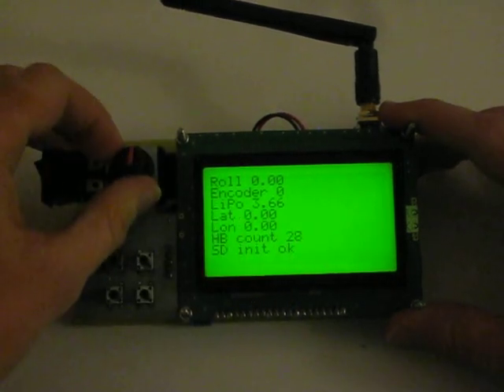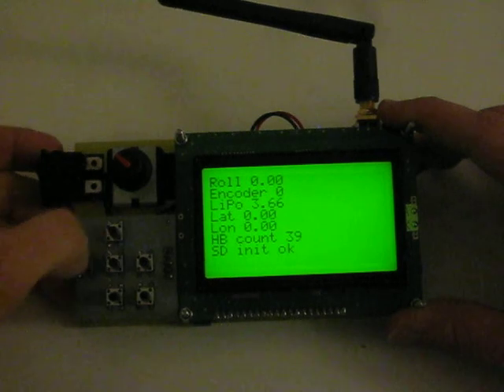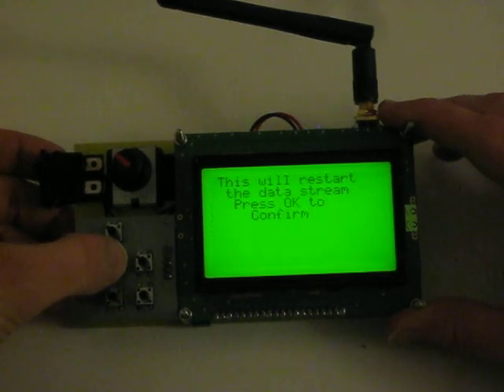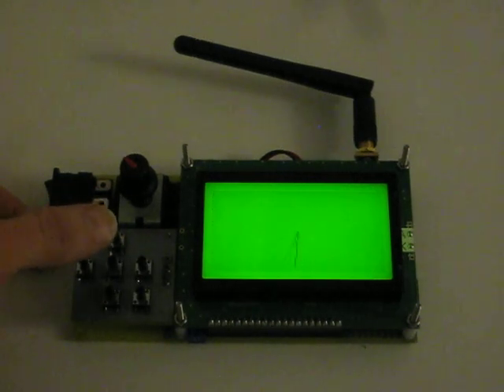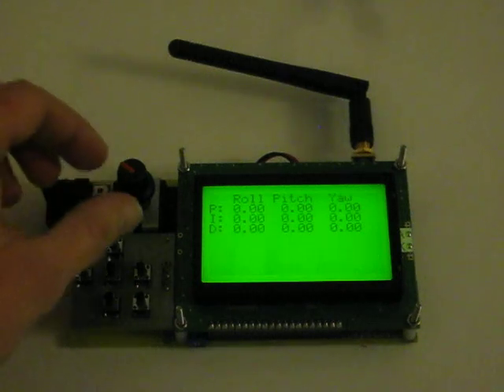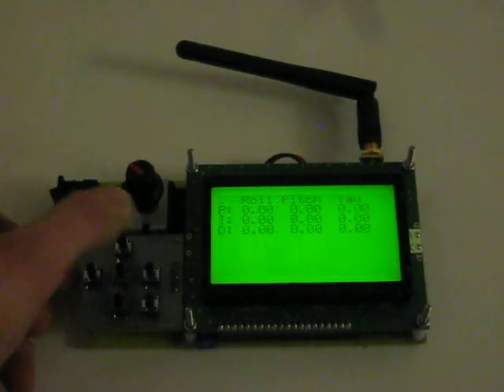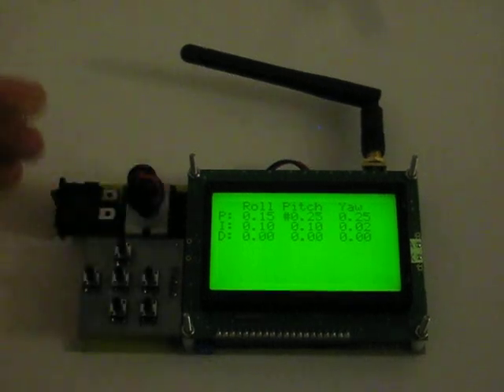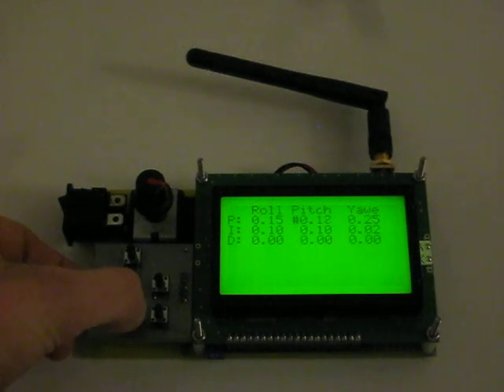Ardustation Mega, testing out new code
This is just a quick video update, expect a better overview once the code has matured.

I've re-written the code for my ASM and the video shows it in its latest state. All of the main functions and bits of hardware are coded up, it just need tidying up.

The code is modular, so you can add pages and switch them round etc. For details go to